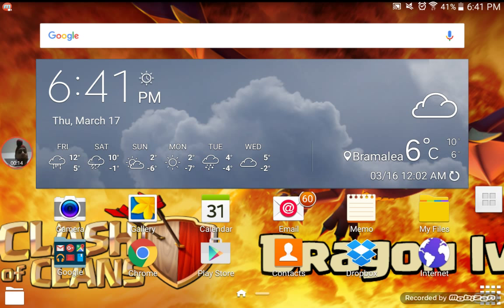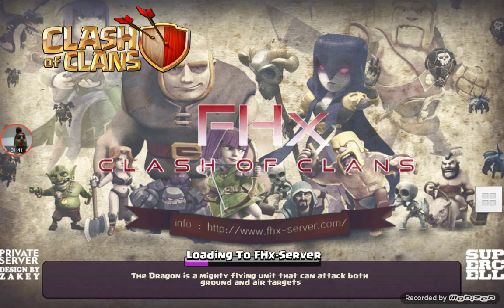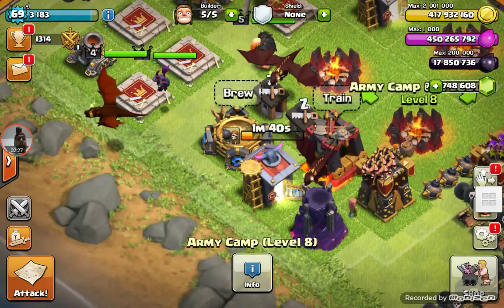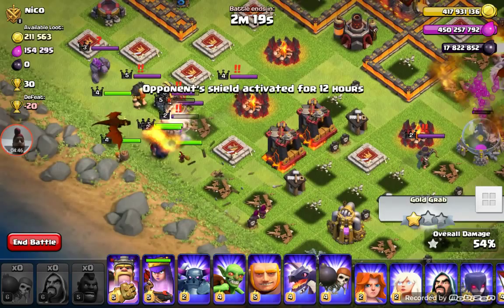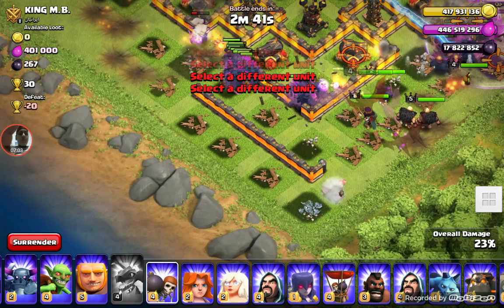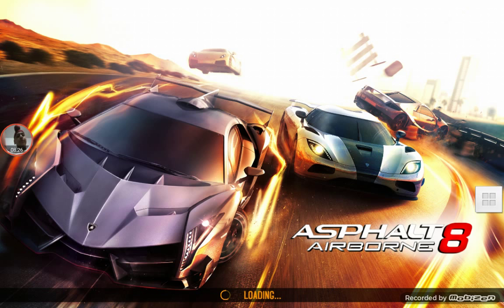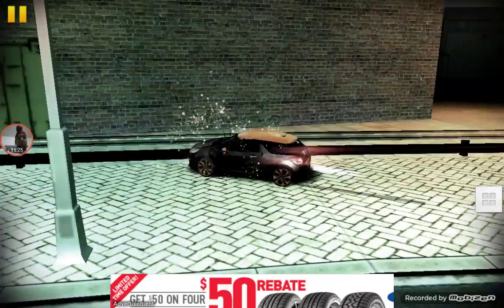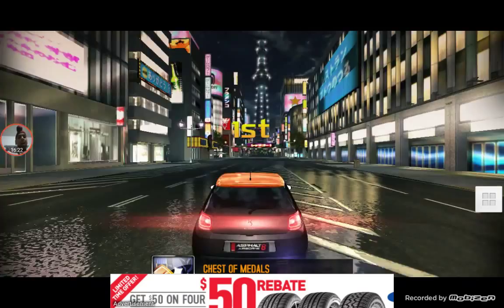How to hack Clash of Clans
Thank you for subscribing my channel as i promise to make clash of clans hack when i get 30 subscribe so i have done it you guys can check it now your are next mission is get 170 subscribe to see Clash Royale hack.